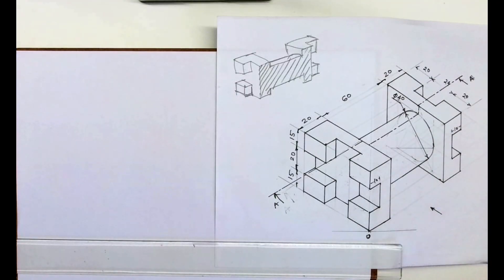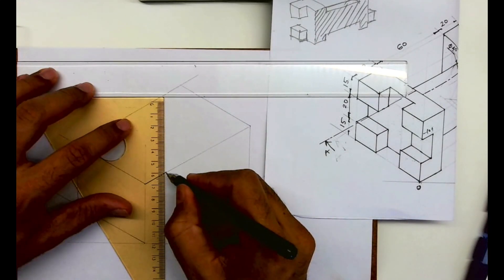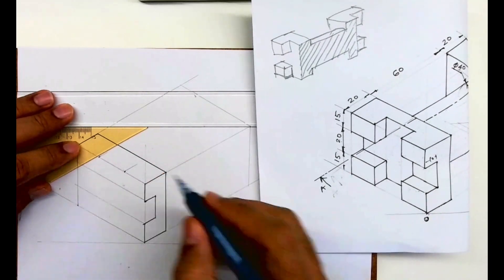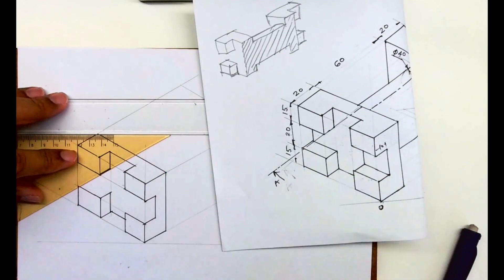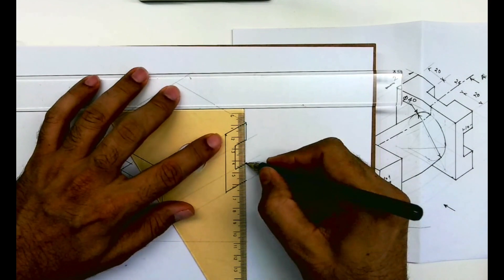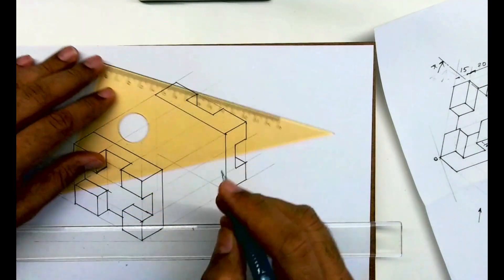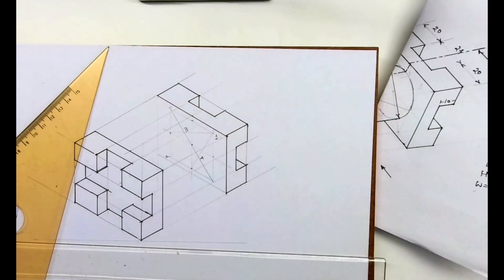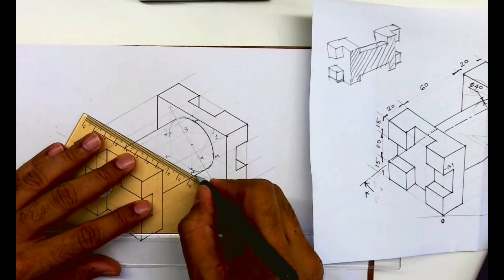How To Draw An Isometric View?